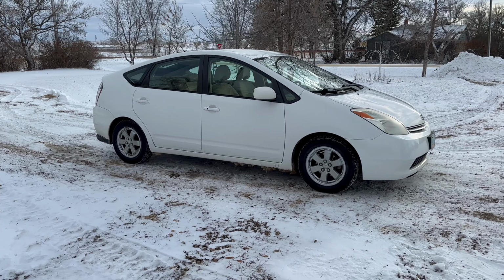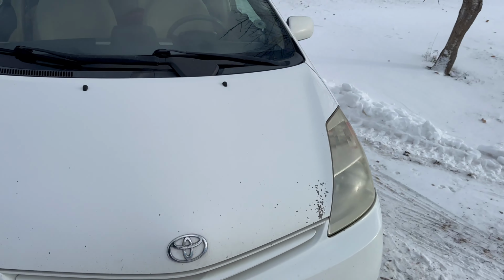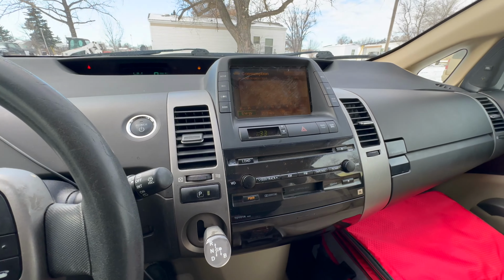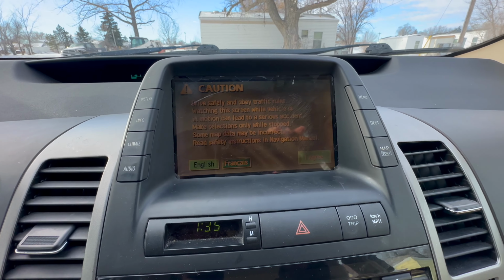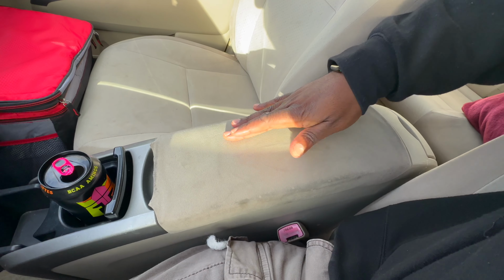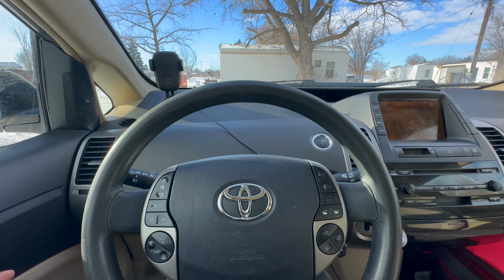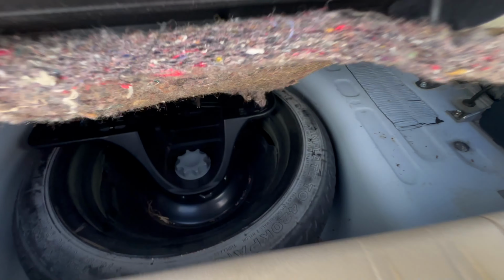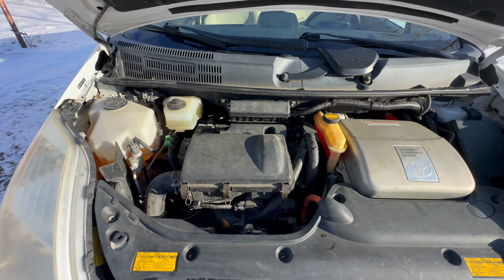Toyota Prius Gen 2 Buy in 2024? Most Reliable Prius Ever?